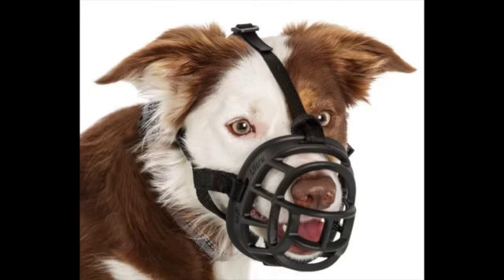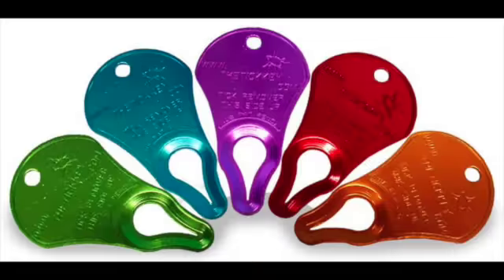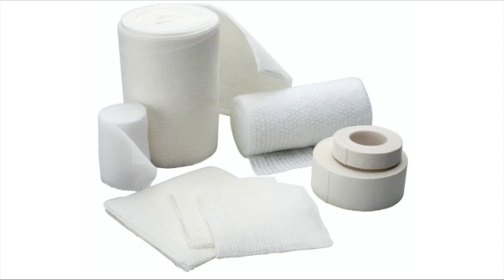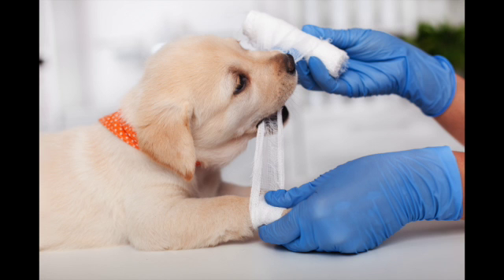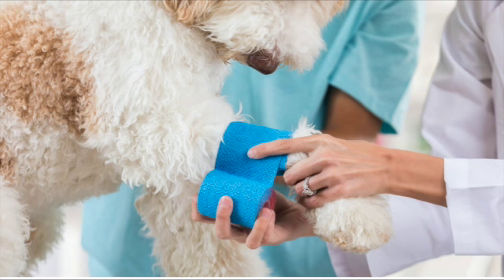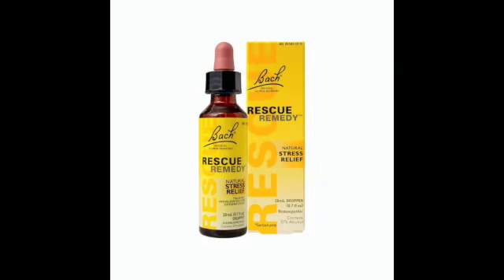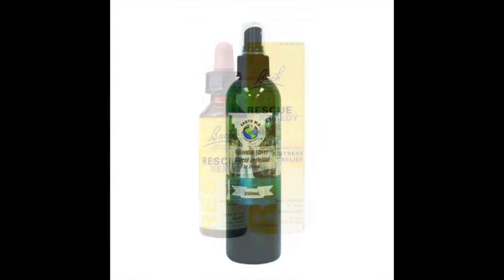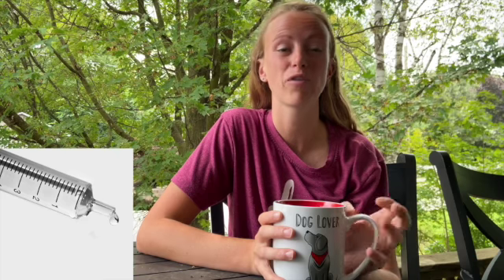First Aid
With the country re-opening and the weather turning warm, we are finally out and about with our pets more frequently. Going out on adventures can lead to higher potential for injury, but packing a dog first-aid kit can help in the event of a mishap.